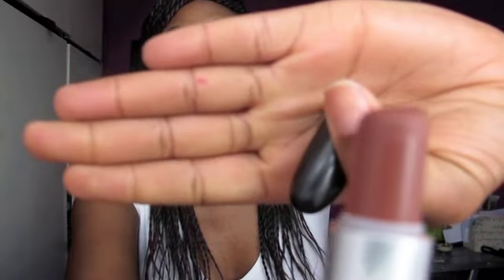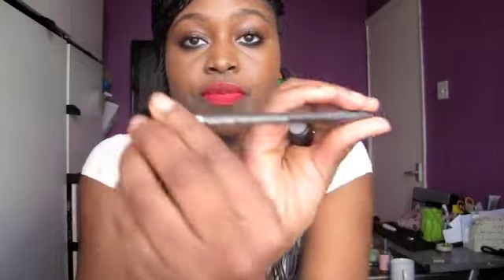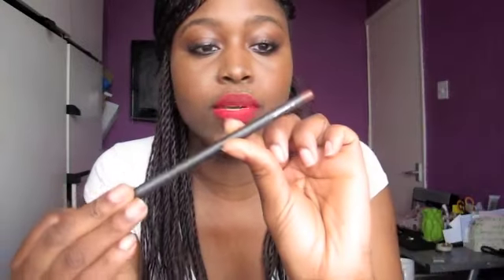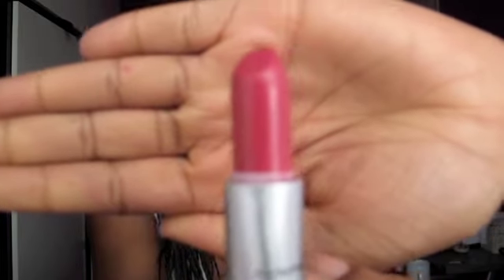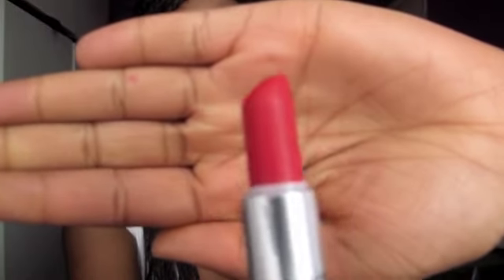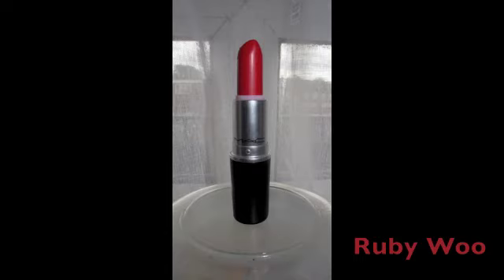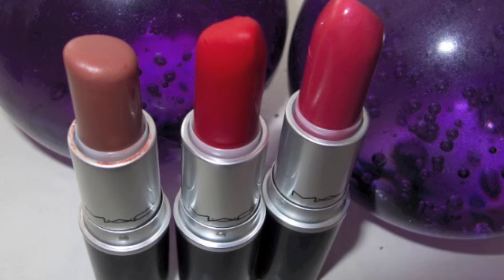Mac on Mac on Mac (Mac Lipstick)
MissWhitneyQ talking about mac lipsticks. I used to be scared of wearing lipstick...now I can't get enough of them!

Purchase Earrings from BeautellasBoutique.etsy.com

Mac Lipsticks
Taupe (Nude)
Speak Louder (Pink)
Ruby Woo (Red)